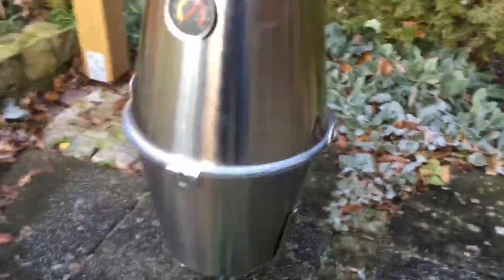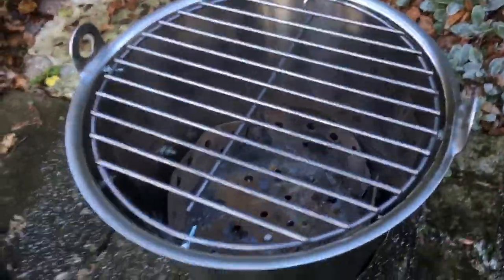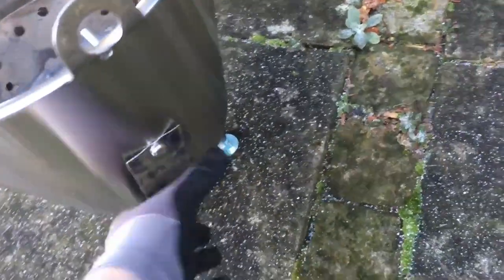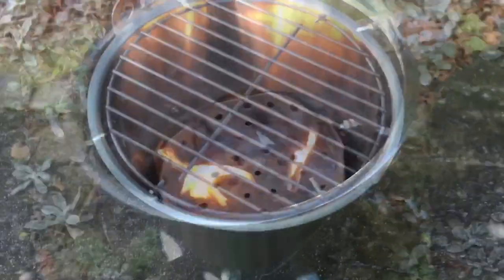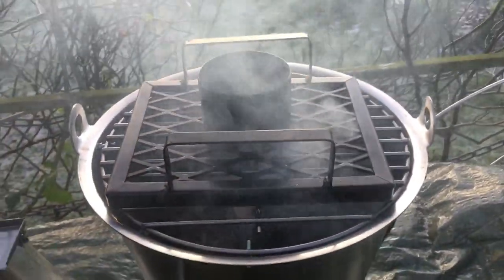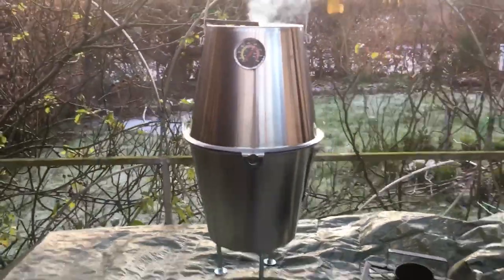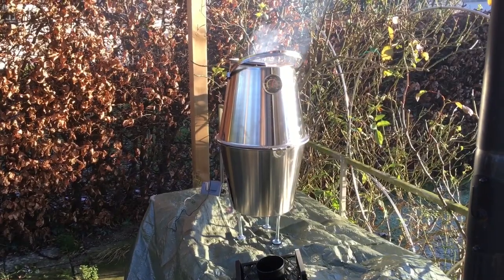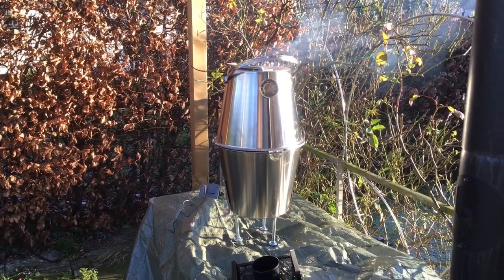DIY li’l Smokey - Building a double stainless bucket grill - Old Smokey Style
I watched Big Lew making satsuma chicken ( links below) on his old smokey. I though it sounded very nice so i wanted to make some. Then i dawned on me that i did not have an old smokey - so i decided to build one :)